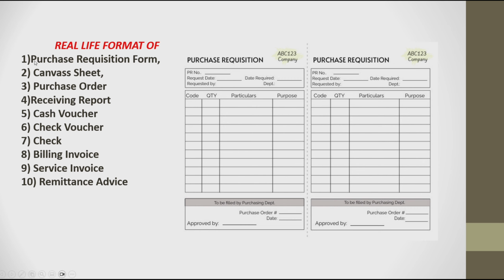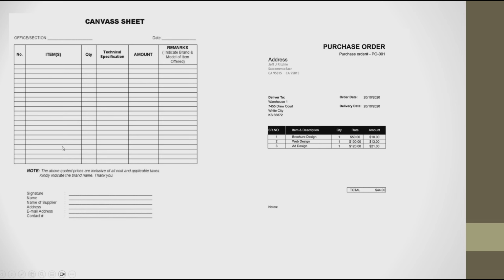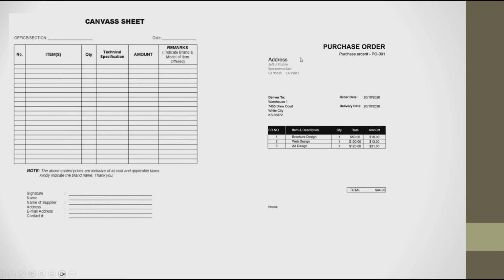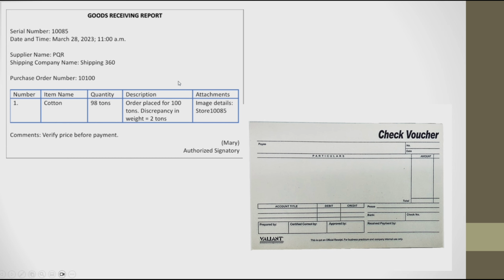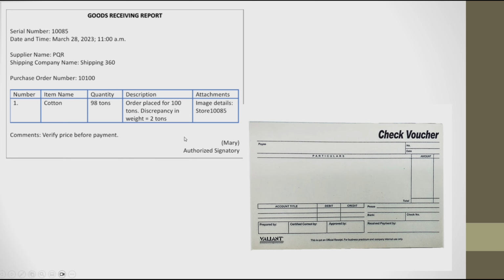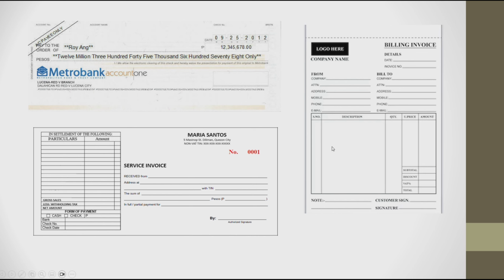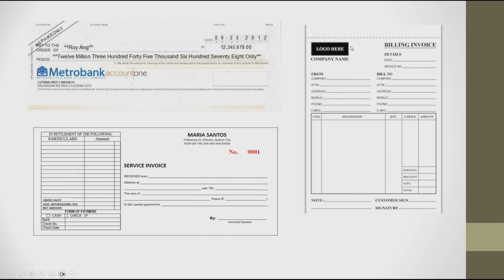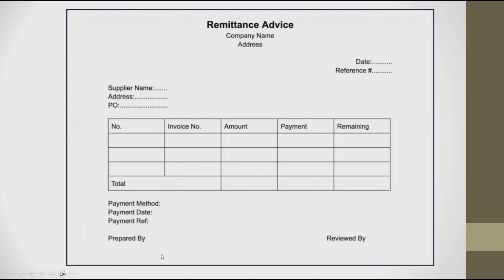Real Forms in Transaction Cycles | Purchases, Sales & Payroll with Internal Controls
Description:
This video provides a step-by-step walkthrough of the key documents used in business transaction cycles—specifically the purchasing and disbursement cycle. From purchase requisition up to remittance advice, you’ll see realistic forms and understand their flow in an organization. Perfect for students, accounting practitioners, and business enthusiasts!

⏱ Timestamps / Chapters:
00:00 Introduction to Transaction Cycles & Purpose of Forms
01:20 Purchase Requisition Form (PR)
04:35 Canvass Sheet (Supplier Comparison)
08:10 Purchase Order (PO) as a Contract
12:25 Goods Receiving Report (Inspection & Verification)
16:40 Check Voucher / Disbursement Voucher (Authorization of Payment)
20:15 Issuance of Check (Payment Processing)
23:00 Service Invoice & Billing Invoice (Seller’s Documentation)
27:05 Remittance Advice (Payment Notification to Supplier)
30:15 Closing Remarks & Study Tips